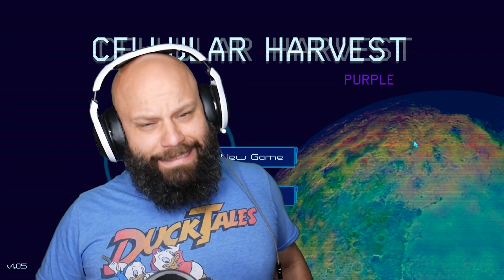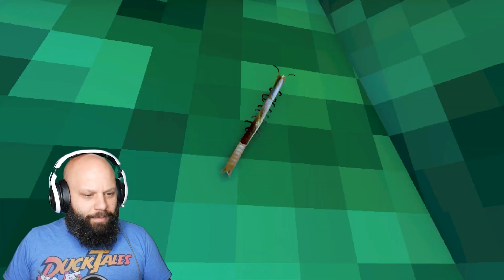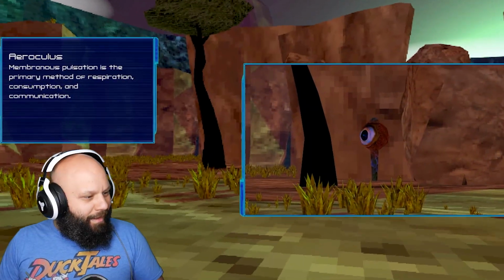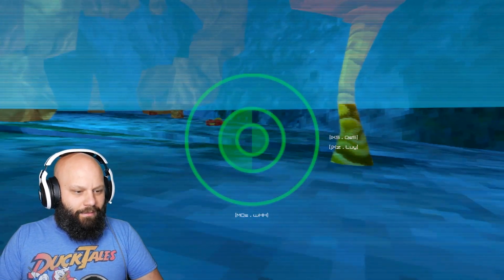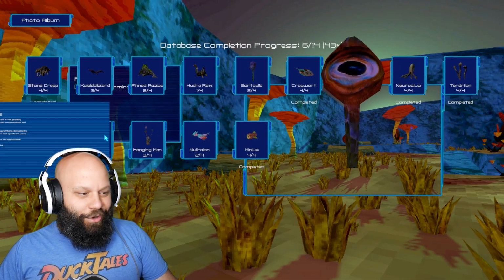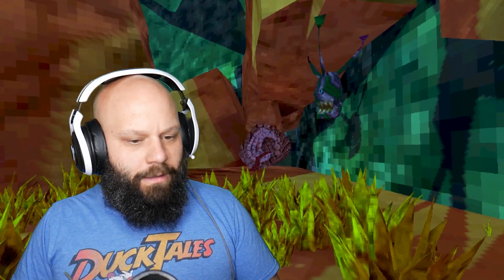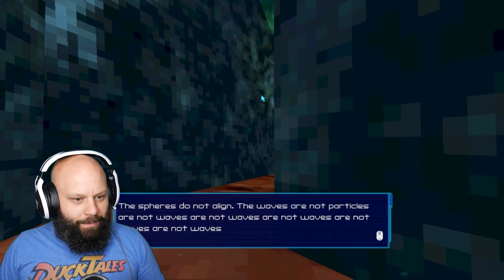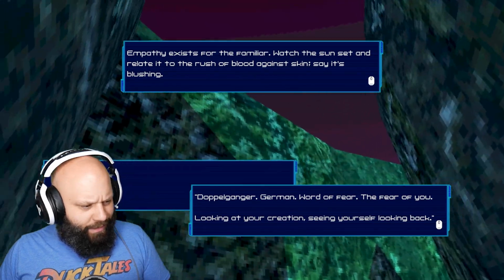Smile for the Camera - Now Surrender Your Organs! Cellular Harvest: Purple!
Who's essential and who's unnecessary? Smile for the camera...if you have a mouth!

Thank you Xalavier Nelson Jr. for the game code!

**GAME  DESCRIPTION**
Cellular Harvest Complete bundle available -

At the edge of explored space, your camera will decide the fate of a world.

Cellular Harvest is a shortform first-person photography exploration game. You are an Auditor. An AI embedded in your suit evaluates the value of every being you encounter for the corporate interests that direct humanity's journey into a wider universe.

Track alien creatures. Catalog their existence with your camera. Follow orders. And enjoy an alien planet - while it's still intact.

This bundle contains Cellular Harvest: Green and Cellular Harvest: Purple. They take place at different times of day, but are largely the same game. We'd prefer you buy them together in this 2-for-1 bundle.

DEVELOPED BY: Nate Berens / @ludodrome

WRITTEN BY: Xalavier Nelson Jr. / @WritNelson

Song: Time Lapse
Artist: The Fat Rat